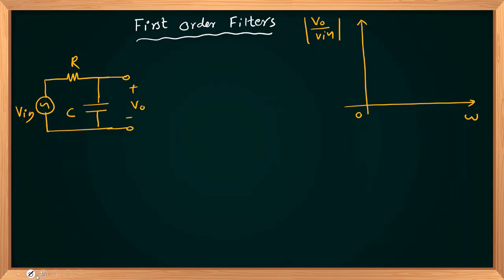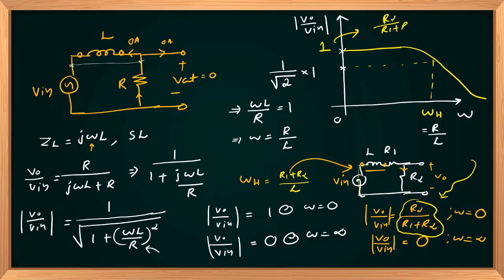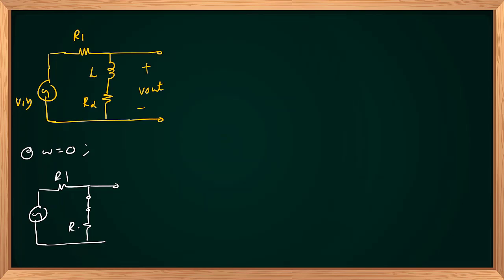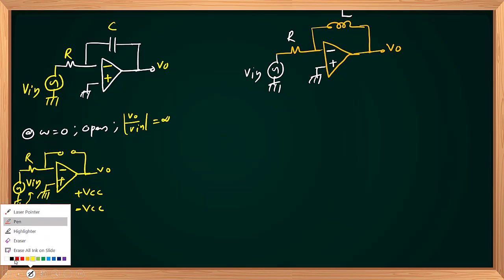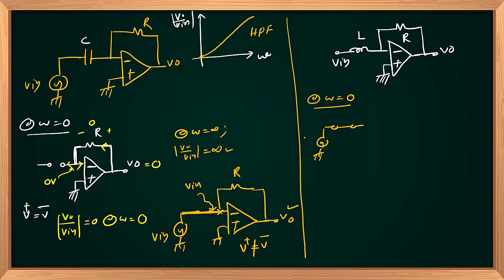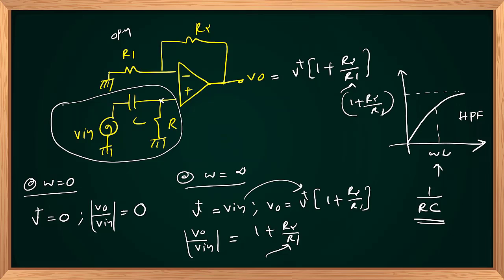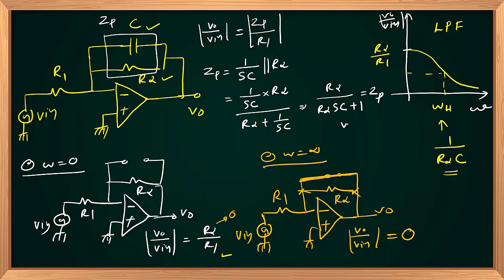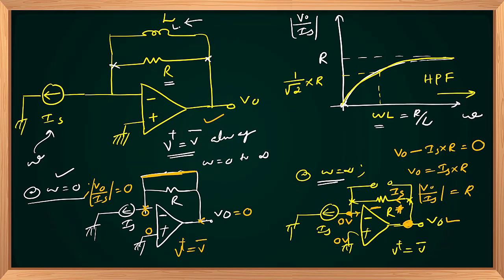First Order Filters (Active & Passive)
First order Low Pass and High Pass  filters are discussed. How to identify the upper and lower cut-off frequencies of these filters. Advantages of ACTIVE filters, active filters using ideal Operational Amplifiers(OPAMPS)